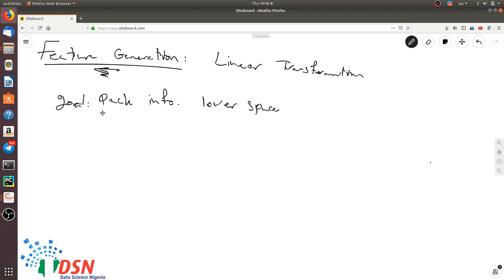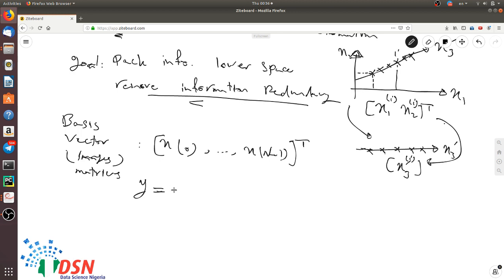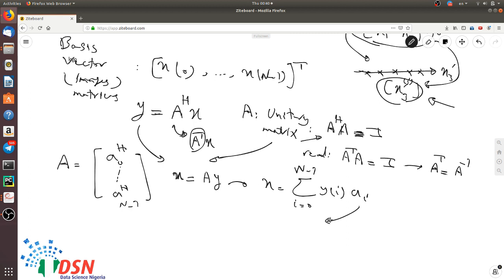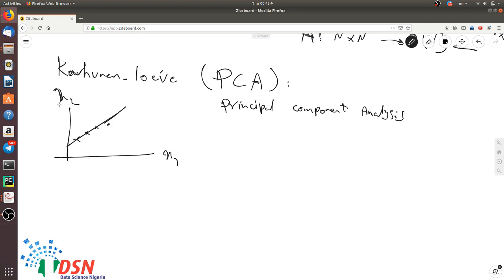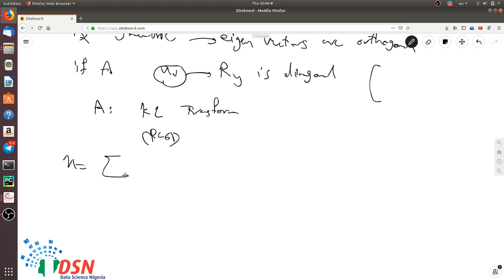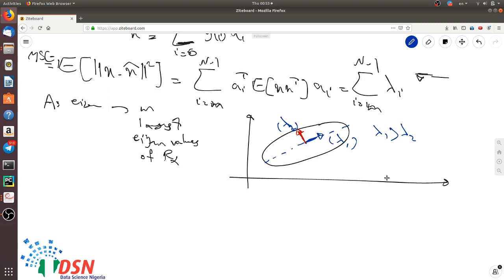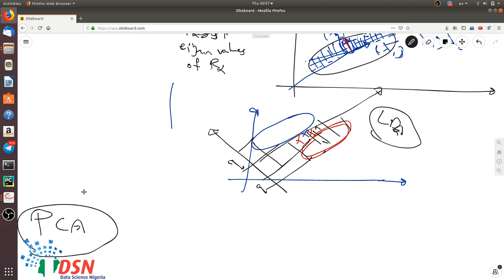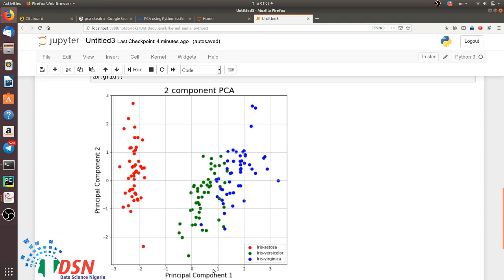Day28 100DaysML Mathematical concepts in Feature Generation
Best practices in feature Engineering - Key mathematical concepts